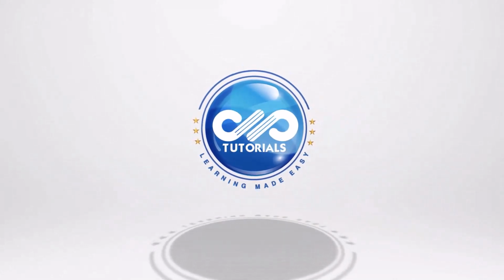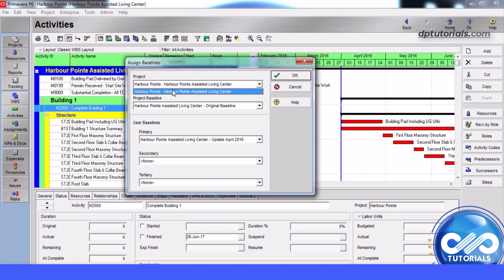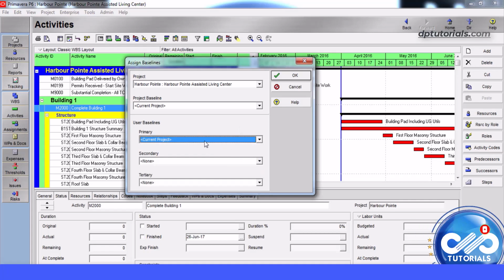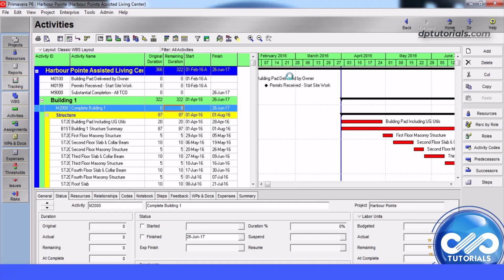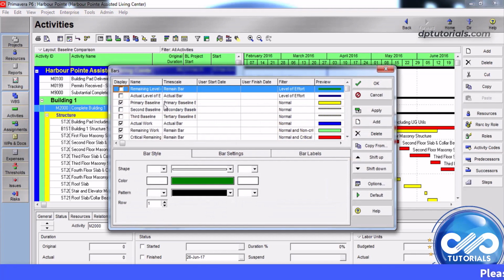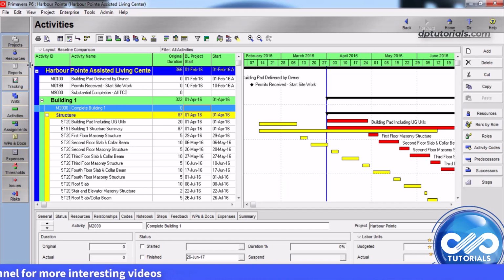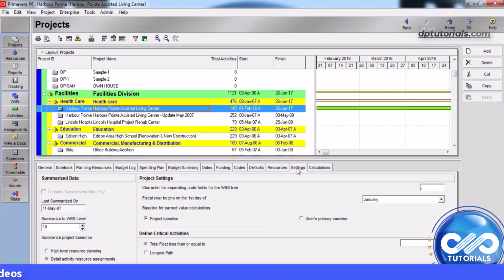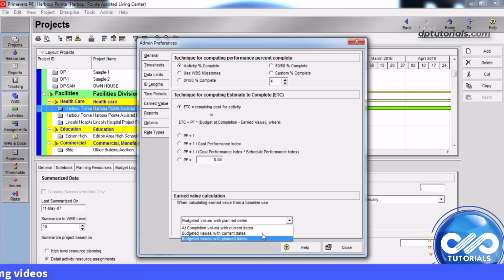4.2 : Primavera Learning - Assigning Baselines In Primavera P6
In this tutorial let us see How to Assign Baselines to Projects in Oracle Primavera P6.

First go to the menu bar, go to project tab and then click on Assign baseline.

Now use the same baseline dialogue box to designate the current project or an existing baseline as a Project or primary or secondary or the tertiary baseline.

Here in the project section, you will be seeing the selected project for which you are assigning a baseline.

In the project baseline field, select the desired baseline or the current project. If no baseline is selected, the current project is used as the baseline project.

💡 **About dptutorials:**

1. Amazon [India]
2. Flipkart